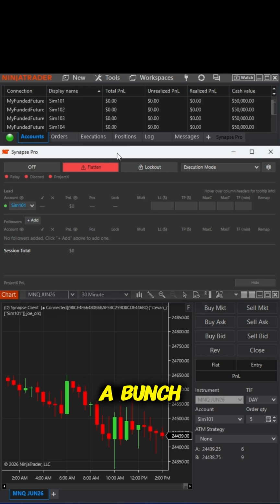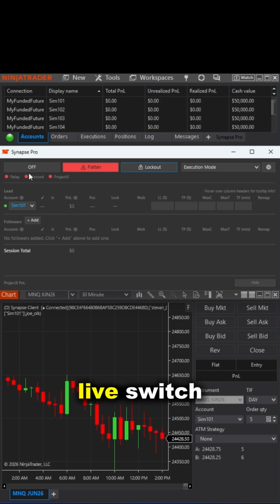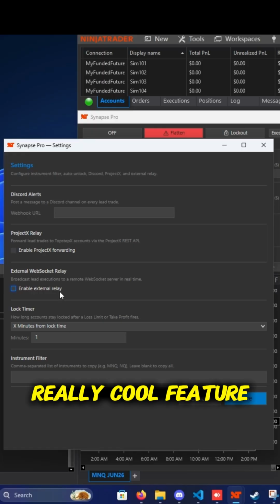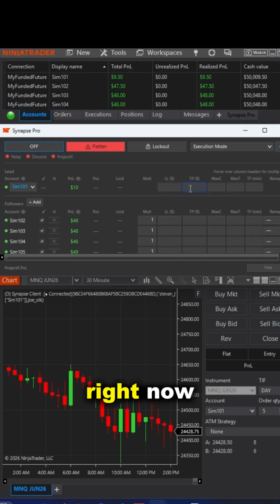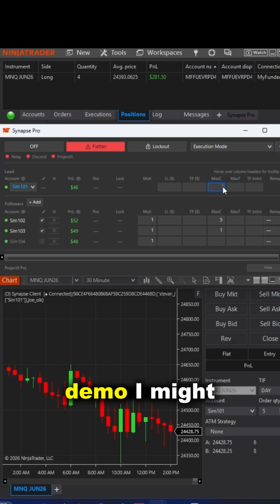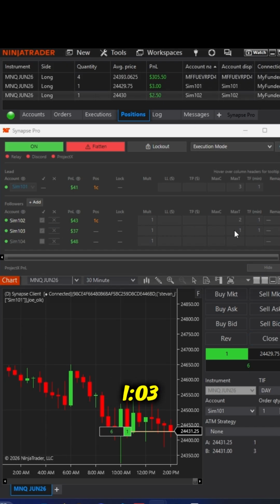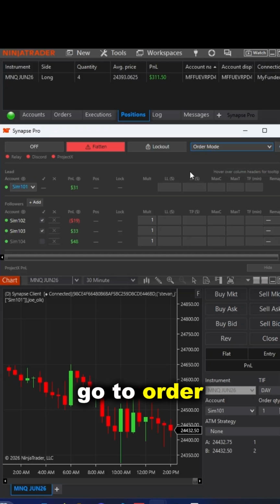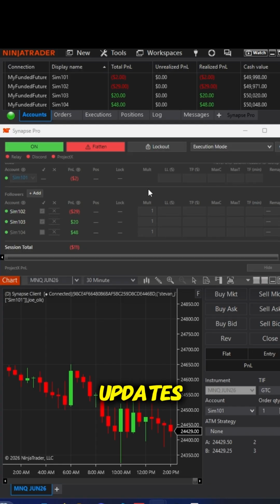Synapse Pro Trade Copier for NinjaTrader - Full Walkthrough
Synapse Pro is a powerful trade copier add-on for NinjaTrader 8 that lets you mirror positions from a lead account to multiple follower accounts in real time, with full control over risk, sizing, and execution.

In this video, I walk you through the latest update to Synapse Pro, including:
✅ Trade copying for multiple accounts
✅ Per-follower loss limits & take profit targets
✅ Multiplier-based position sizing (scale up or down per follower)
✅ Max contracts and trades per minutes
✅ Execution Mode & Order Mode copying
✅ Auto-lockout with configurable unlock timers
✅ Micro/Mini remapping
✅ ProjectX / TopstepX relay support
✅ Discord webhook notifications
✅ UI controls that lock when the copier is active to prevent accidental changes

Whether you're managing prop firm accounts, running a trade room, or simply want to mirror your own accounts across different brokers, Synapse Pro gives you the tools to do it cleanly and safely inside NinjaTrader 8.

0:00 - Intro and window overviews
3:50 - Trade Copying Demo
4:56 - Max Contracts Demo
6:23 - Multiplier Demo
7:10 - Max Trades Per Minutes Demo
8:36 - ReMap (Micro/Mini) Demo
9:07 - Loss Limit and Take Profit Lock and Unlock Demo
9:40 - Order Mode Demo
10:33 - Outro